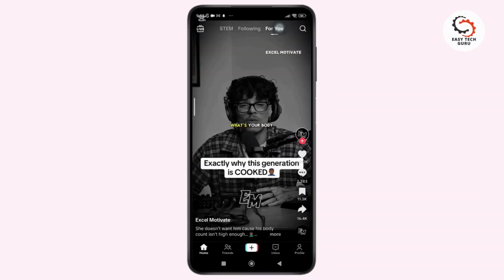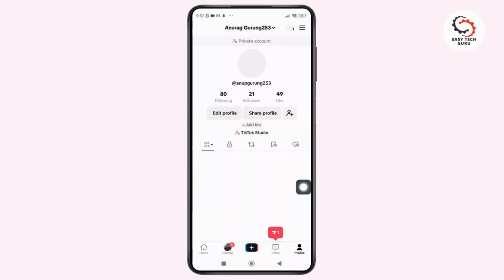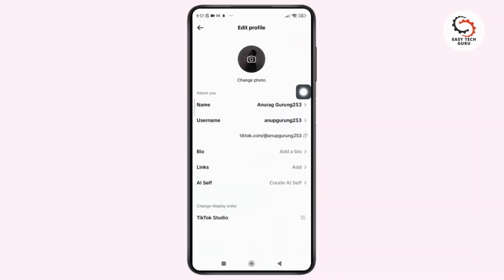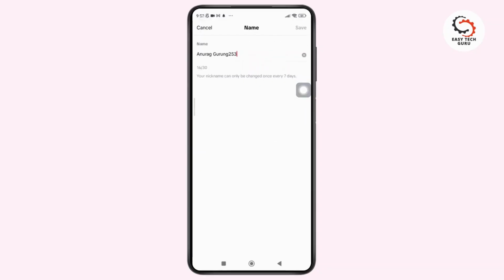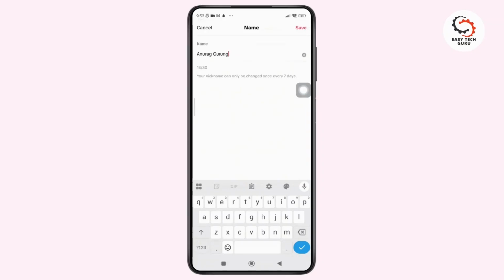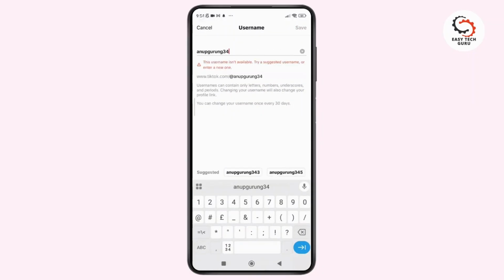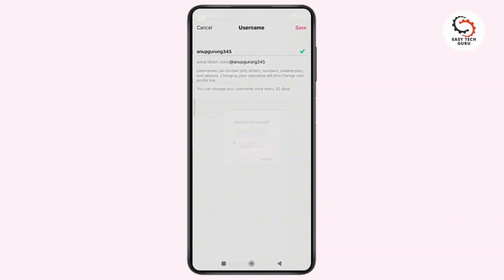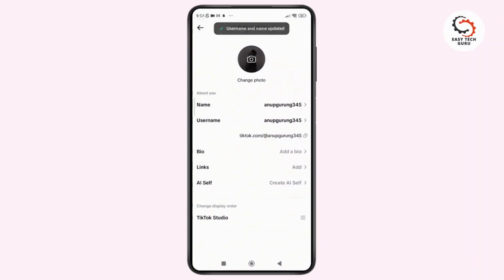How to Change Your Username on Tiktok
Learn how to change your TikTok username in just a few easy steps! In this quick tutorial, I’ll guide you through the process of updating your TikTok display name and username, including important tips like the 7-day rule for changes. Whether you're rebranding or just want a fresh look, this video has you covered.

Chapters (Timestamps):
00:00:00 - Introduction
Learn how to change your TikTok username in just a few simple steps.

00:00:10 - Open TikTok App
Open the TikTok app on your phone to get started.

00:00:20 - Go to Profile Section
Tap on the profile icon in the bottom right corner of the screen.

00:00:30 - Edit Profile
Tap on "Edit Profile" to access your username and display name settings.

00:00:40 - Update Display Name
Tap on "Name" to update your display name (remember the 7-day rule!).

00:00:55 - Change Username
Tap on "Username" and enter your new unique username following TikTok guidelines.

00:01:10 - Save Changes
Tap "Save" and confirm to apply your new username.

00:01:15 - Conclusion